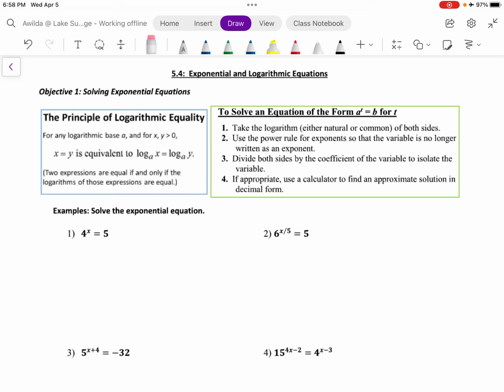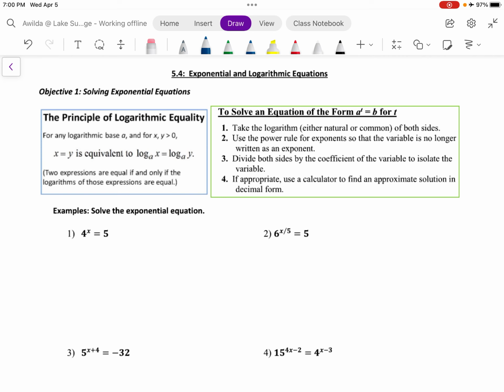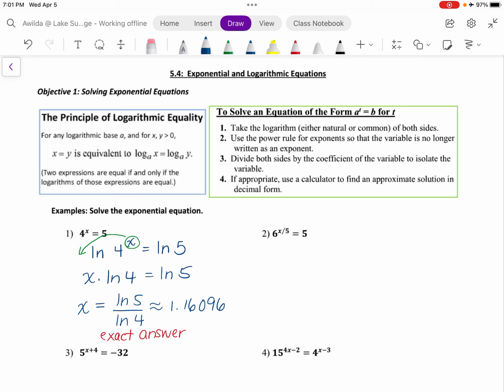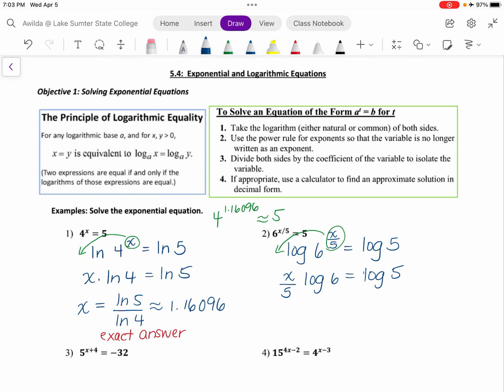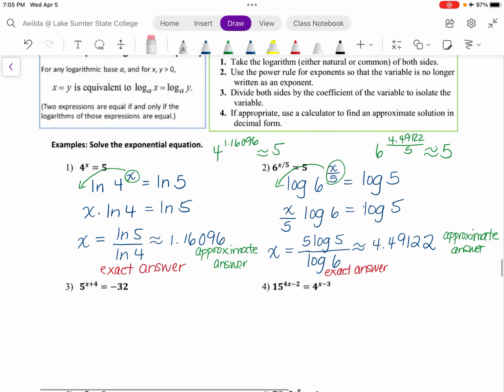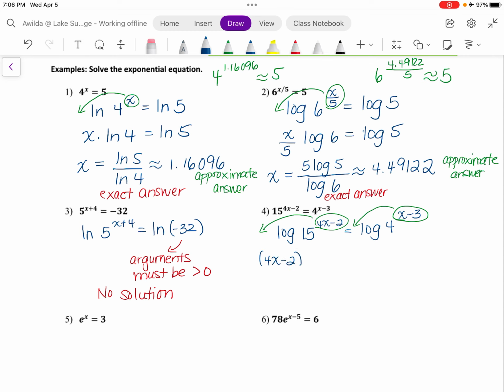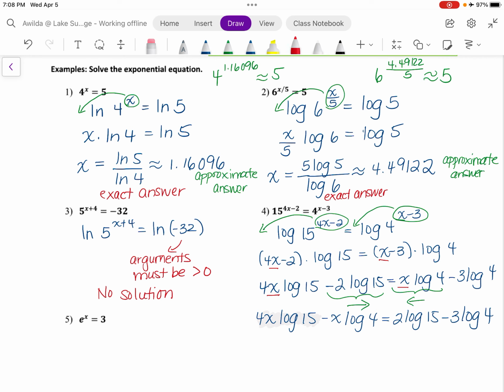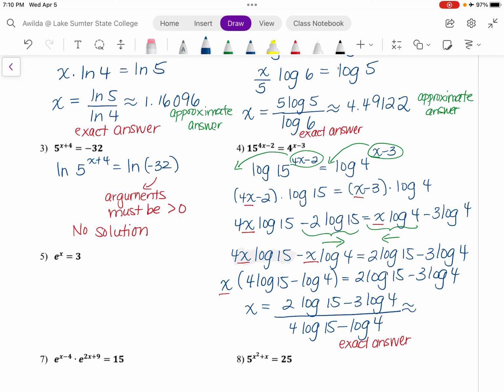5.4 Exponential and Logarithmic Equations - Part 1 of 2 (MAC1105 Online)